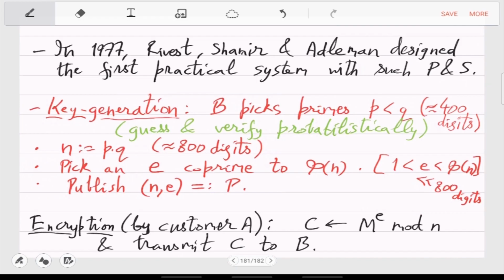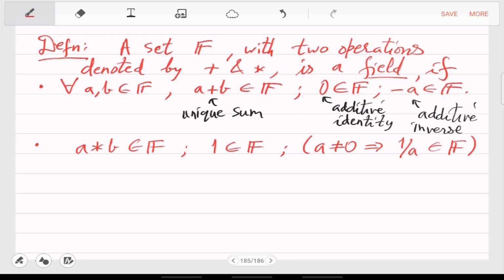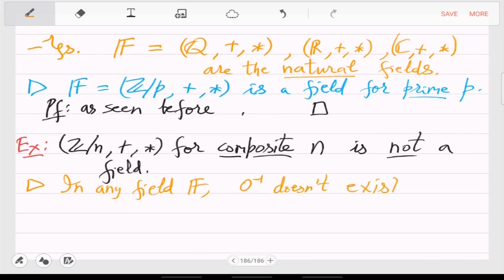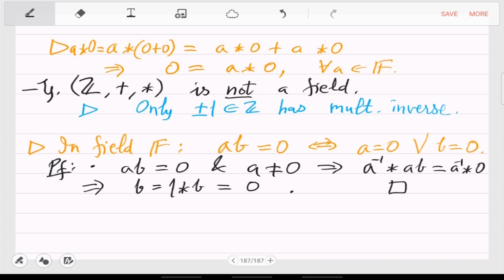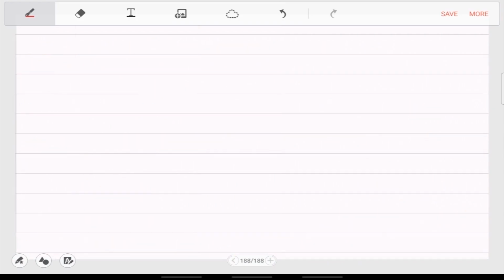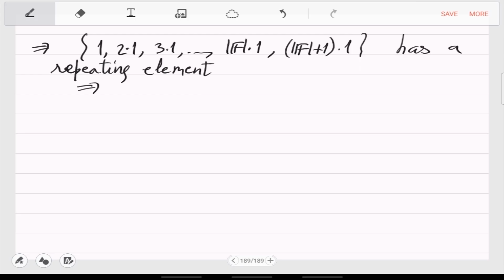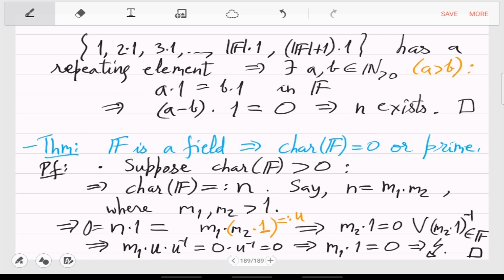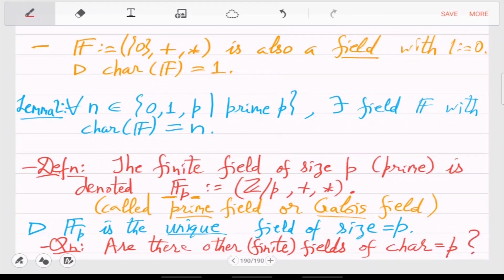Lecture 27: Fields & Applications - 2